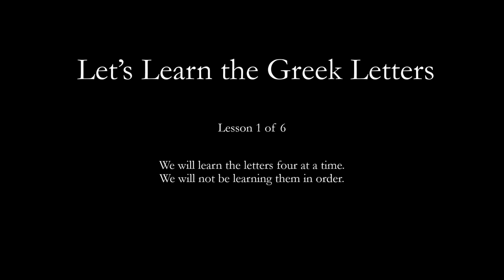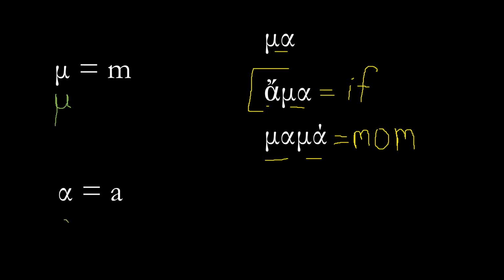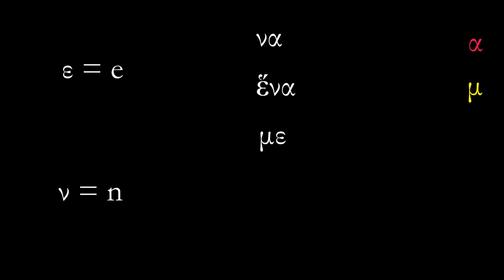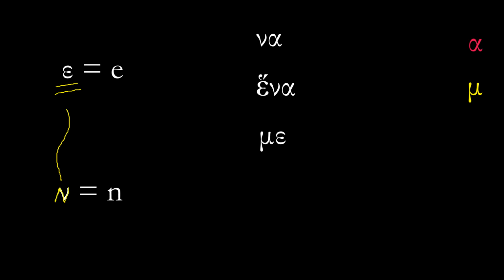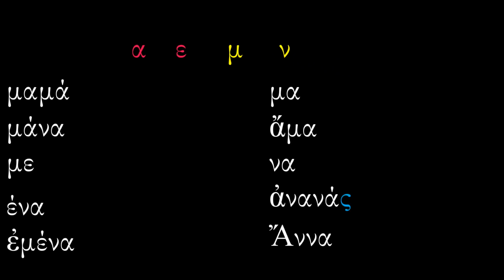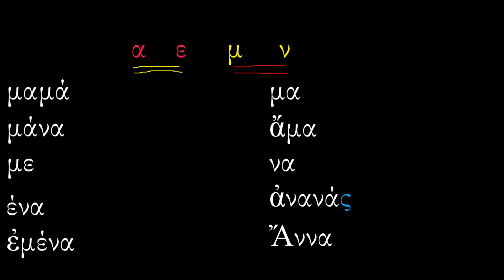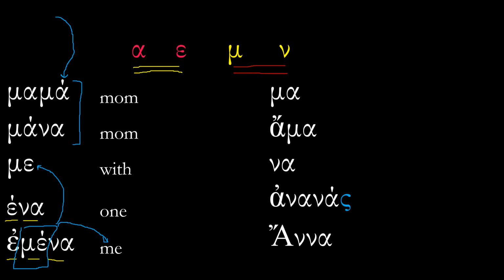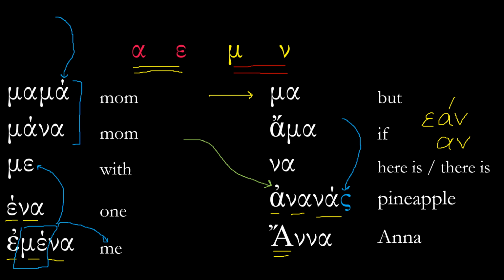Learn to Read Greek_Lesson 1 of 6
This video starts your Greek learning with four letters; NOT the first four of the alphabet, but four of the most-commonly used. Pause as you watch this to practice. Try to read before the narrator gives the pronunciation.